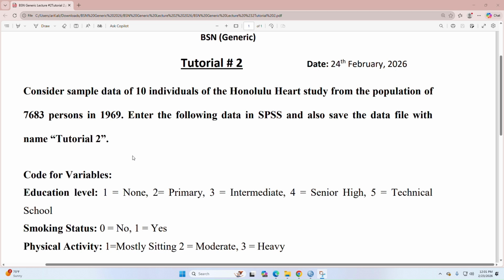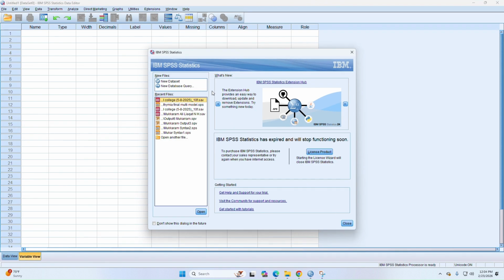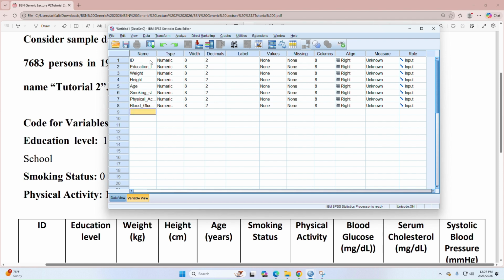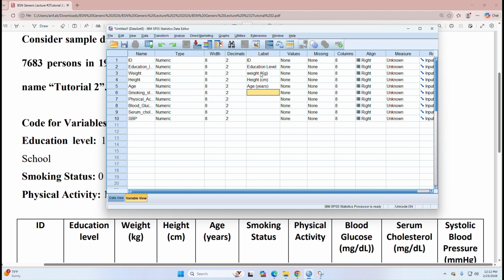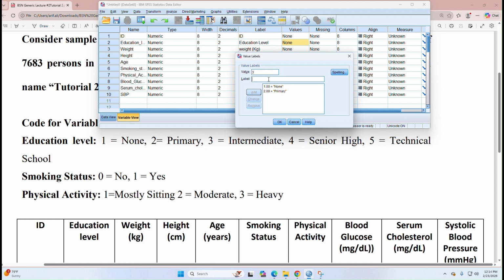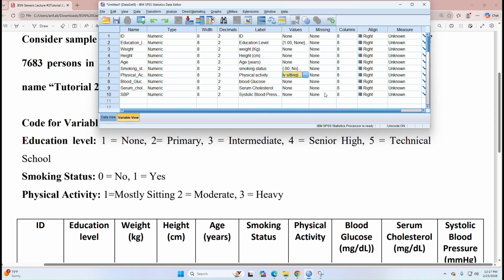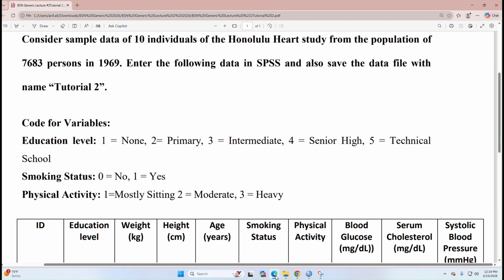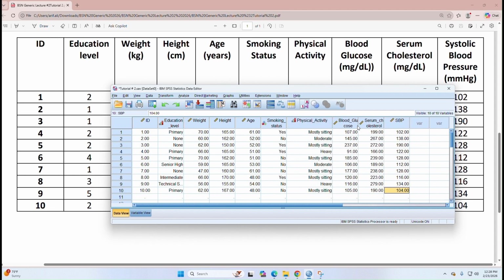Introduction to Biostatistics Tutorial # 2 SPSS Data Entry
Introduction to Biostatistics  Tutorial # 2 SPSS Data Entry (@MedResearch-bz)